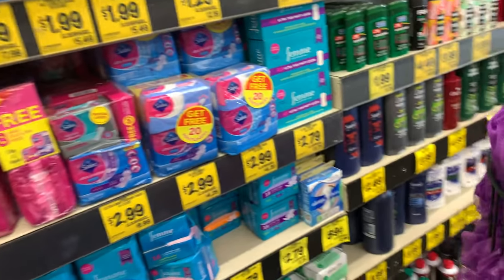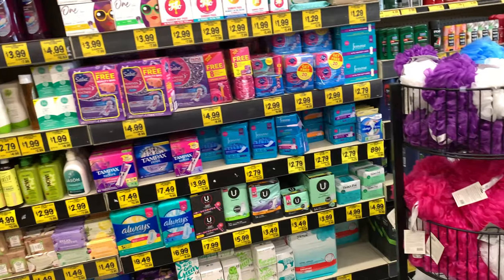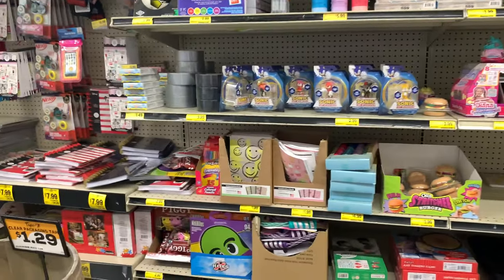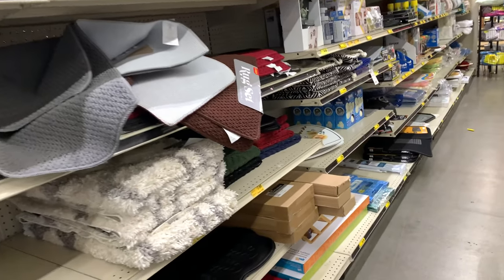Grocery Outlet Prepper Pantry Challenge: What Items Can You Get for $1?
Open…

Get Cash Back by scanning your receipts:
Fetch Rewards: Sign up w/ code NE6G3U

Get a special TRIAL offer when you sign up for any of these offers:
Amazon Prime
Amazon Family
Audible Plus

Let’s connect:
 @LifewithShayla  on YouTube